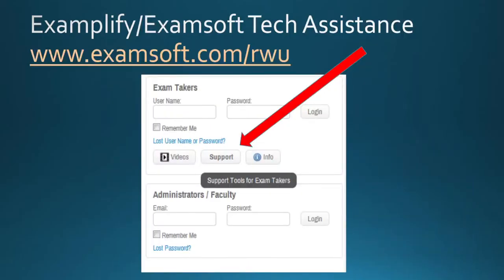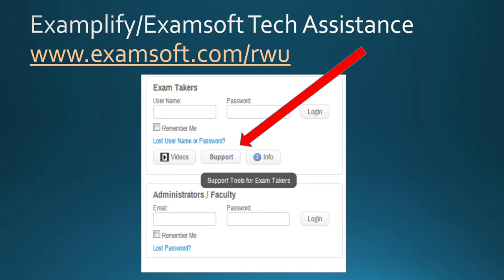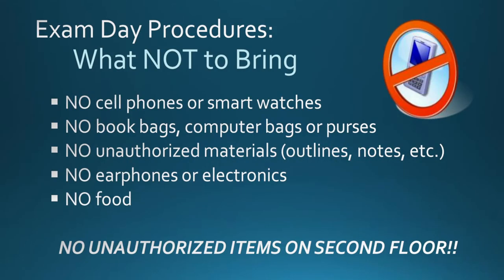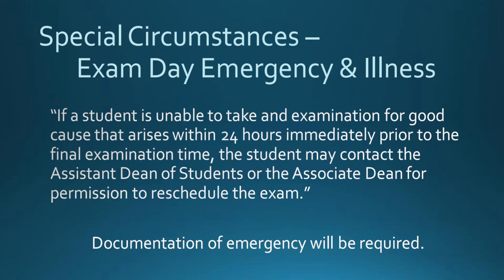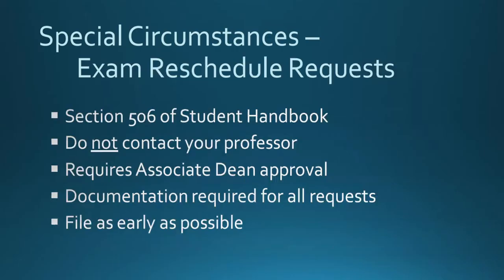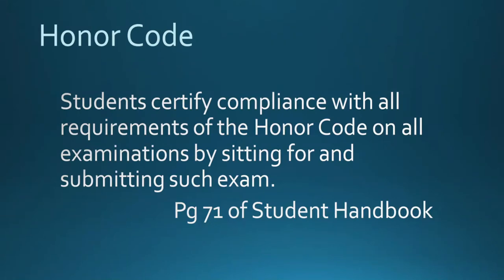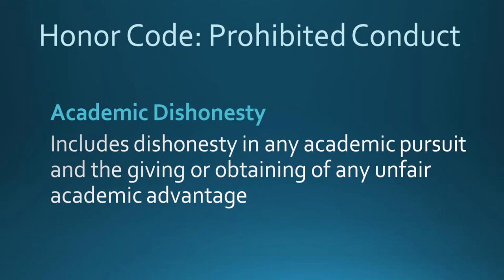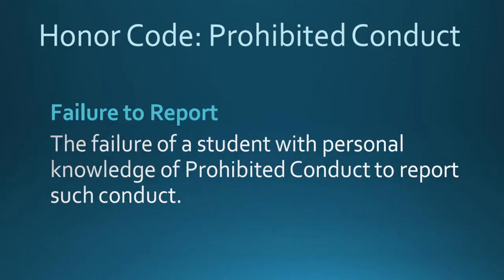Fall 2021 Exam Information Session.